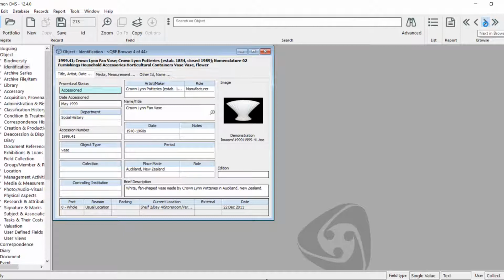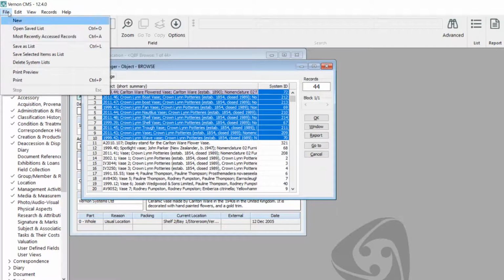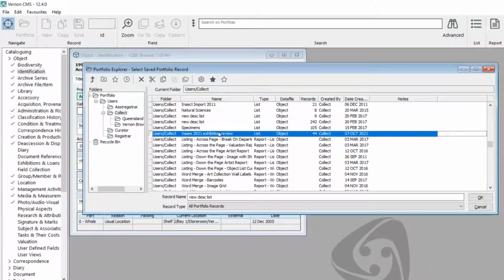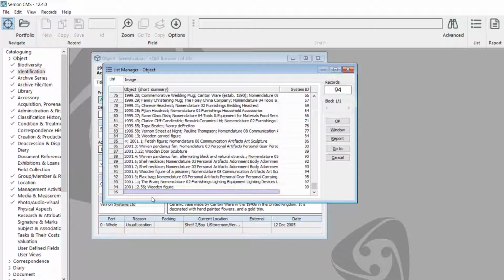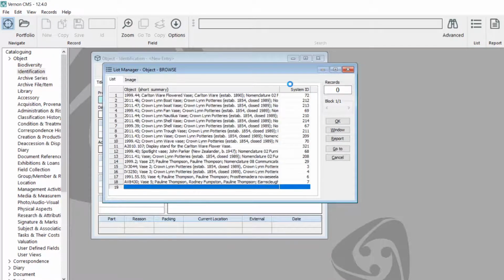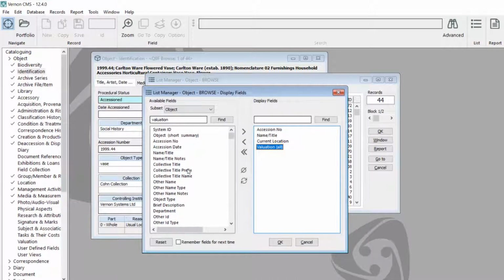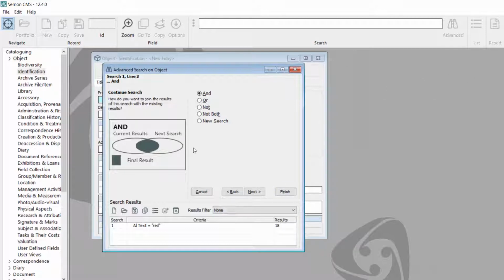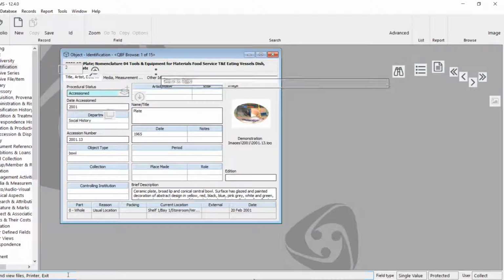List Manager Webinar - Vernon CMS 12.4.0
List Manager is an excellent tool for your day to day life in Vernon CMS. In this webinar we look at all the ways you can use List Manager with your objects and more. Create Excel reports, manage your portfolio, and pick up some new tricks for managing lists.

0:00 Introducing List Manager
0:20 Browse List
0:59 List View
3:43 Save List
6:22 Portfolio
8:17 Combine Lists
9:49 Edit Lists
12:22 Excel Report
13:59 Paste Into Lists
15:56 Change List Fields
19:32 Sort Lists
20:02 View All Records
20:52 Search & Lists
23:13 Convert To Authority
24:46 Easter Egg